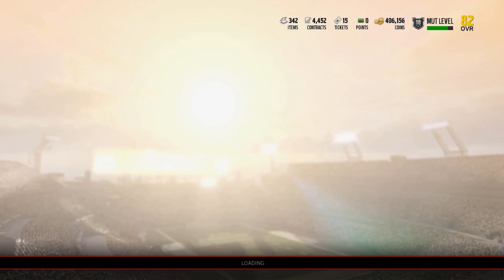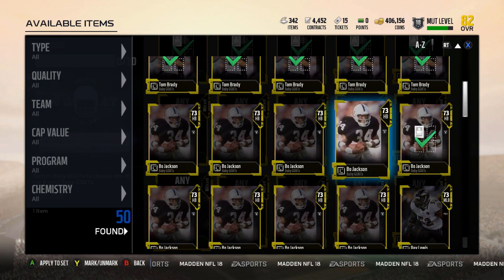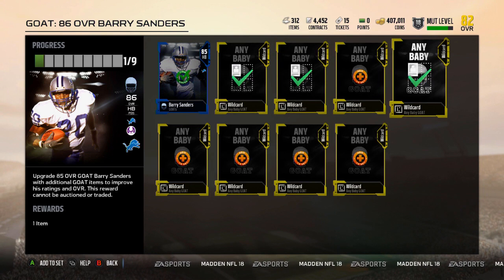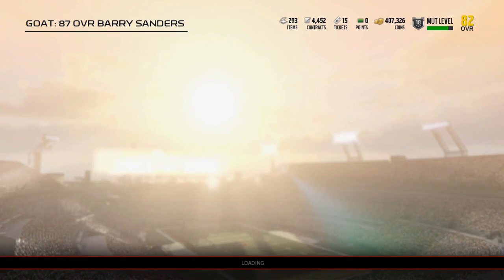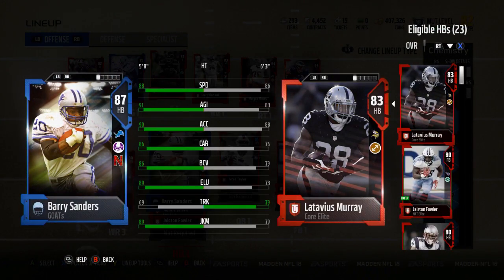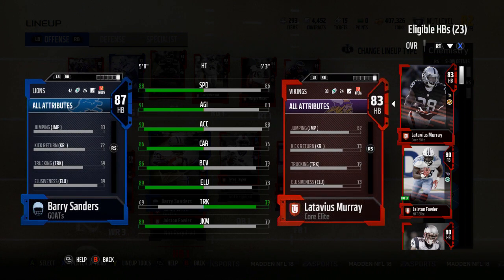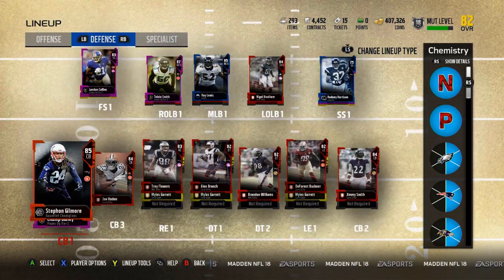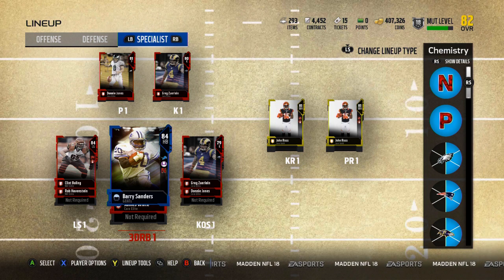Madden 18 Ultimate Team - GOAT Barry Sanders - Episode 29 (Xbox One)